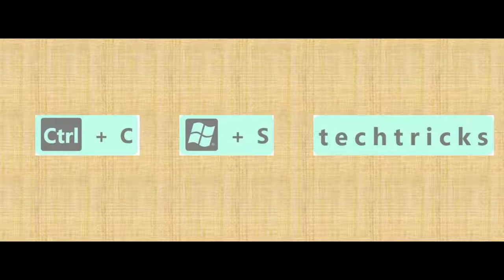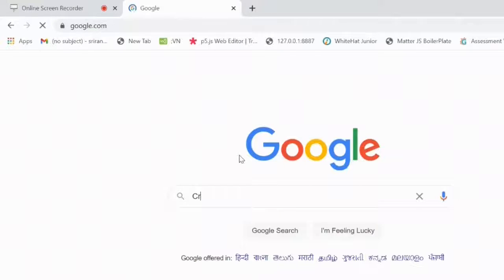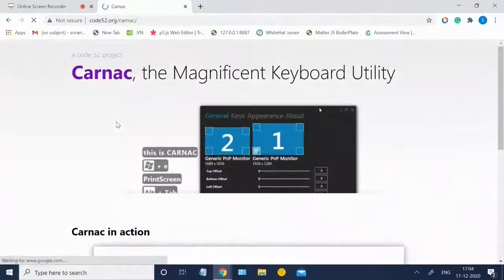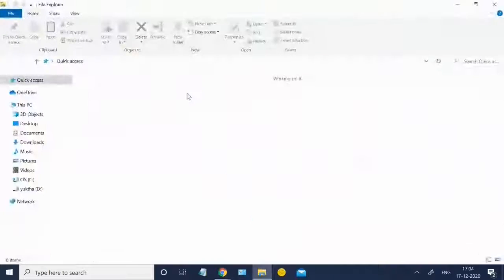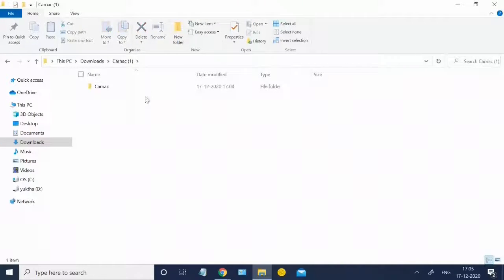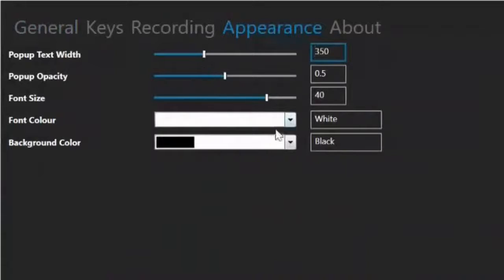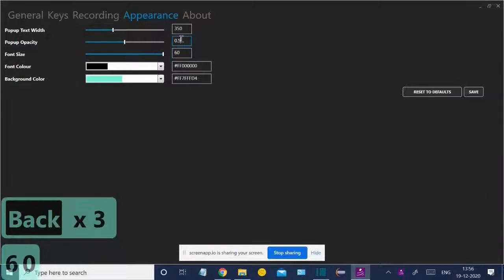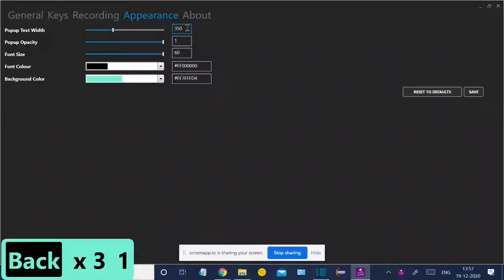HOW TO DISPLAY KEYSTROKES ON YOUR SCREEN IN WINDOWS FOR FREE. |TECH TRICKS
By the end of this video, you will get to know how to display keystrokes on your screen in windows.
queries solved in this video:
1)how to display keystroke on your screen?
2)how to show keystrokes on your screen?
3)how to show keystrokes in windows?
4)how to make the audience understand which key you have pressed on the keyboard?
5)how to show keystrokes for free?
6)how to display keystrokes using Carnac software?